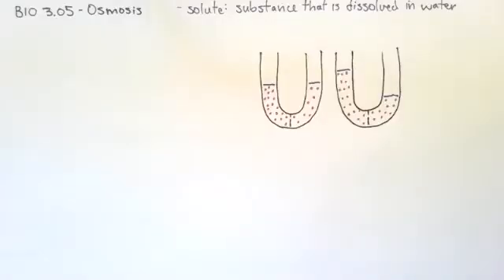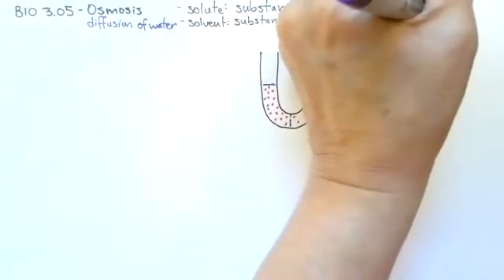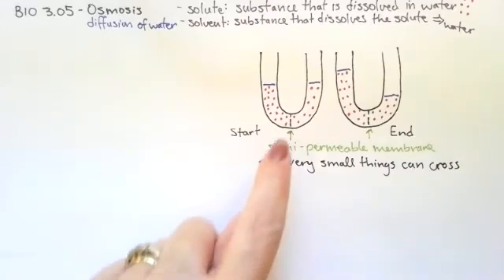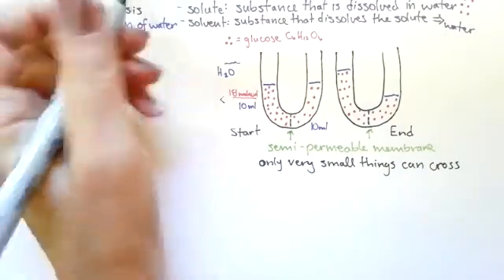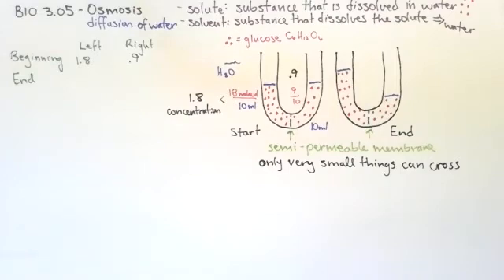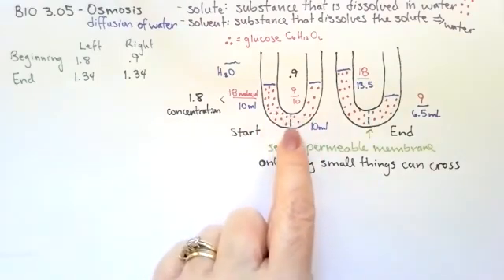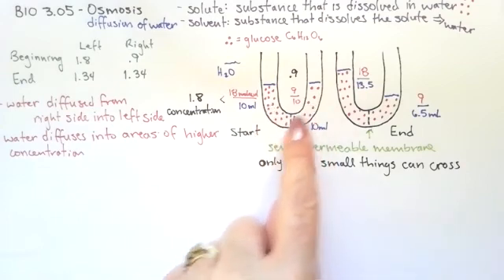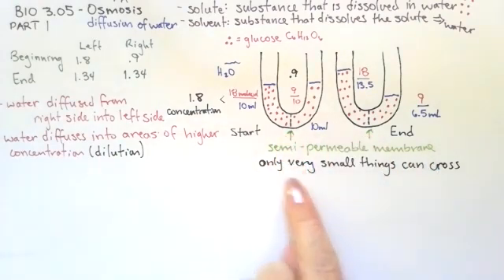BIO 3.05 Part 1 Osmosis